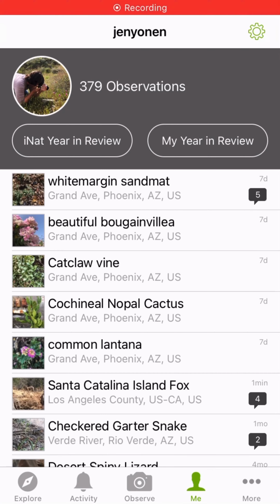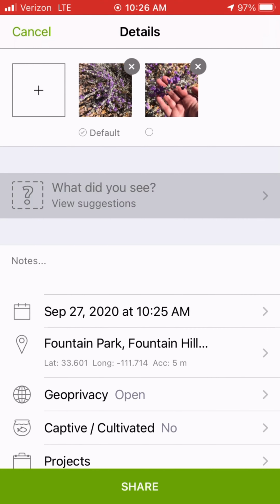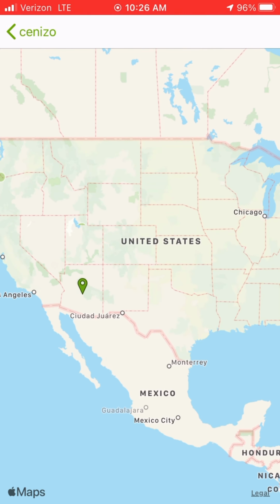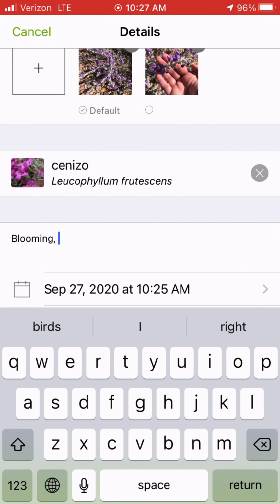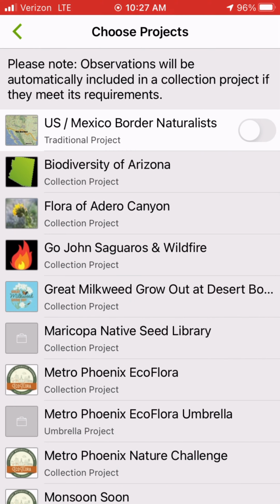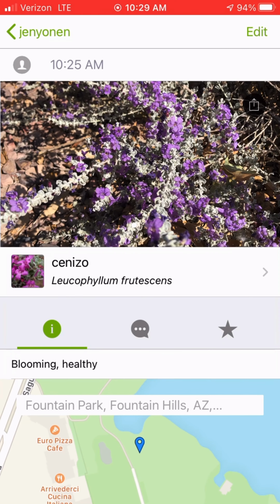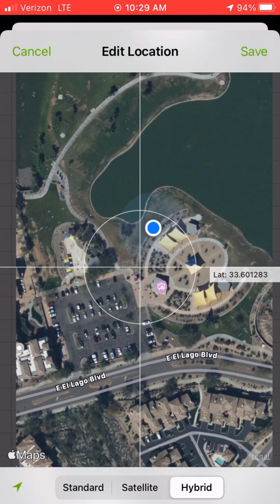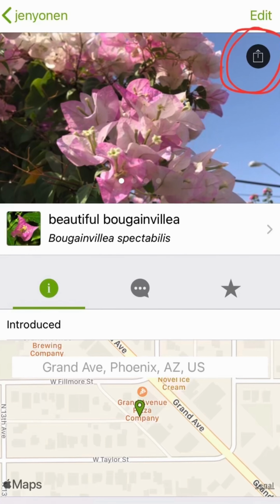Making an Observation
Short and sweet tutorial for making observations using the iNaturalist app on an iPhone.